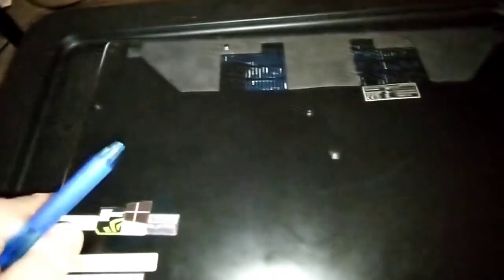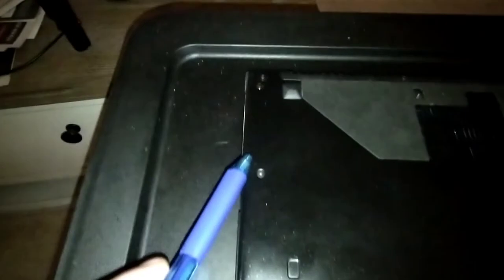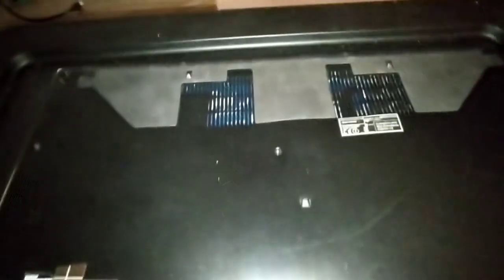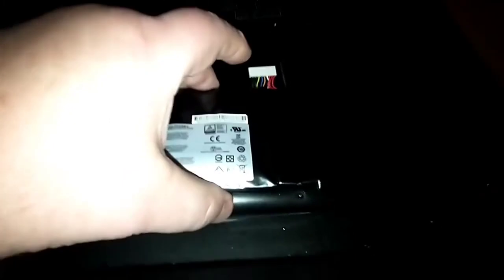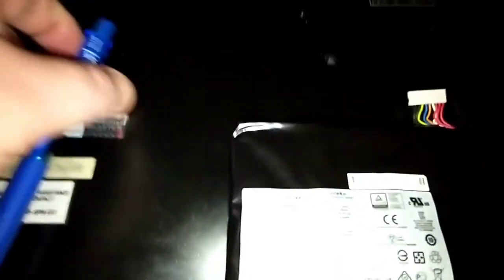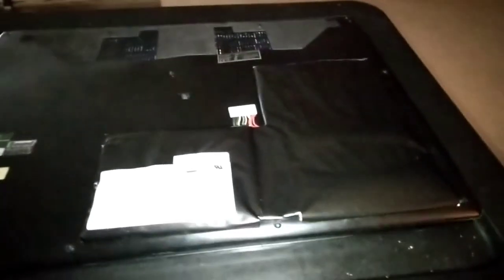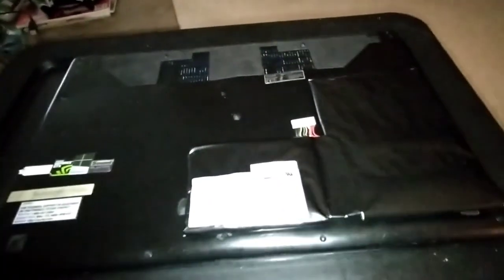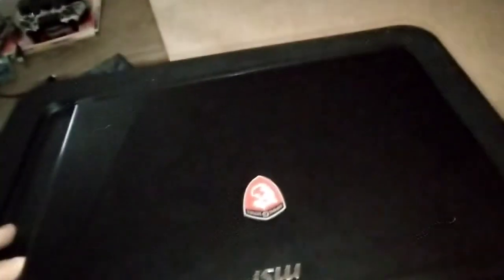Replacing the Battery in an MSI GS60 Laptop || Tutorial || Technical || Nervous Nick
Battery Replacement || MSI GS60 || Gaming Laptop || Laptop Battery Removal/Install || Easy Steps || Instructional || Tutorial || Technology || Nervous Nick

 👉 Learn to Master YouTube, with Matt Par,

Offers you may like!
UNLIMITED Cell Phone Service for $9.00 a Month! Cell Service operates on T-Mobile Cell Towers.